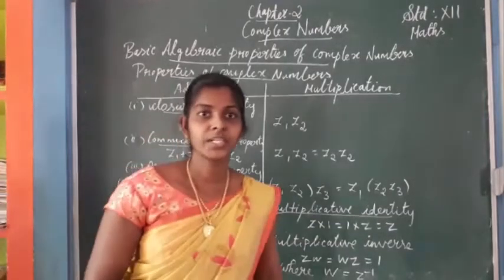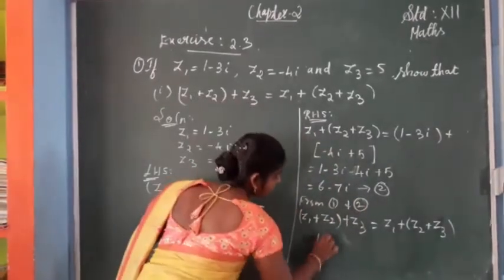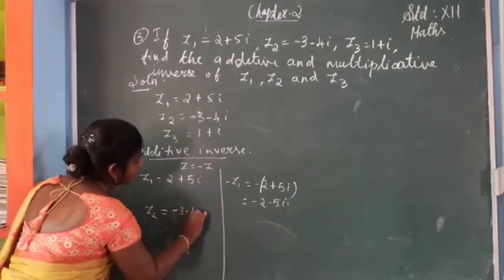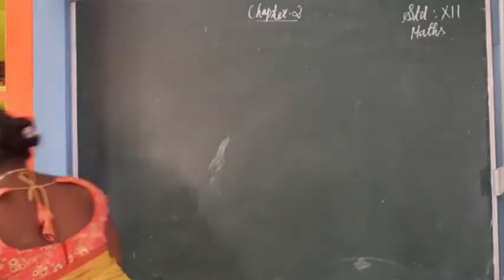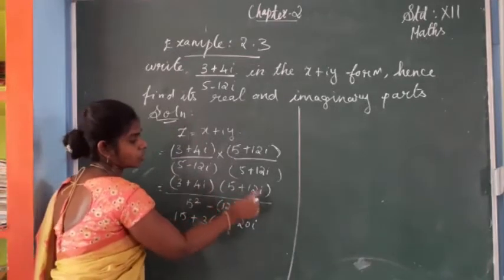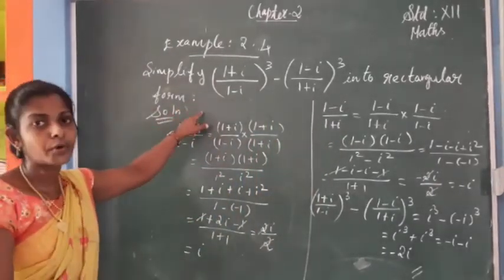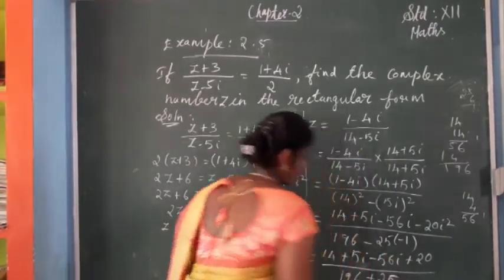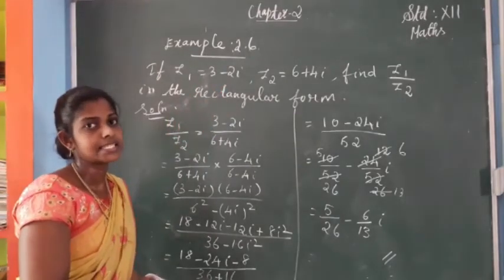12th Std Maths - Lesson 2 - Part 3 - Joseph's School, Sasthankarai.